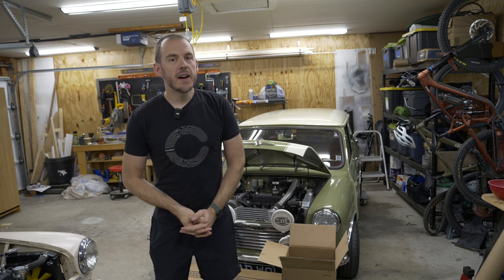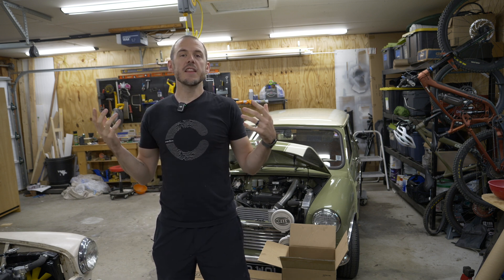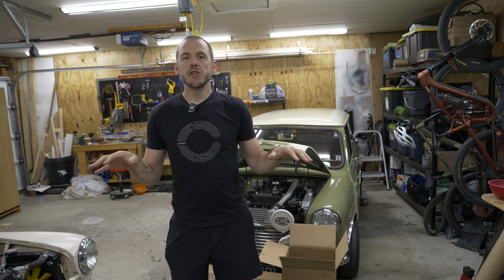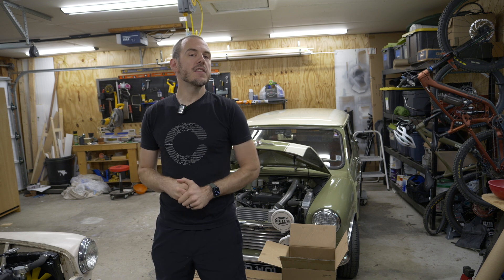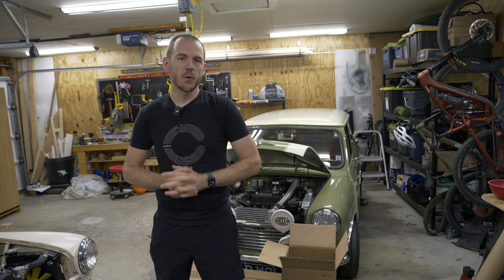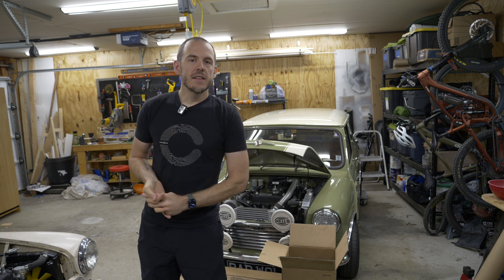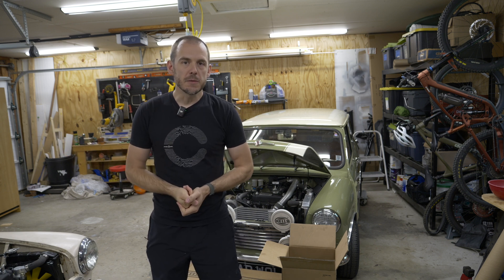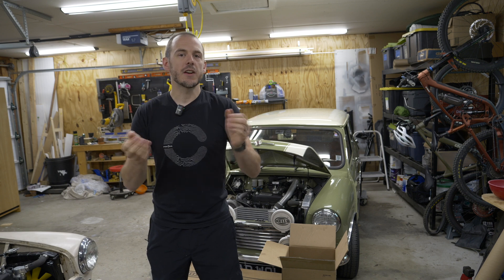Chill Vibes - 1100 Torque Machine A-Series | Final Engine Assembly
❱❱ Address for Mail Time:
6241 South Blvd
Box 241403